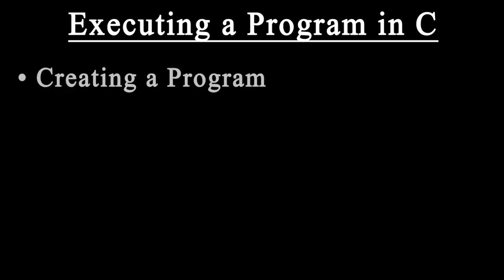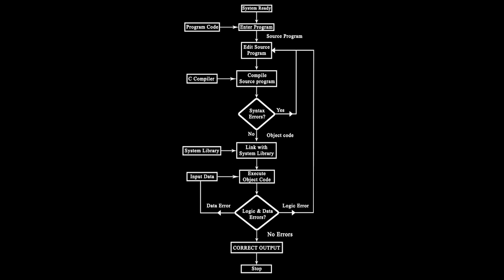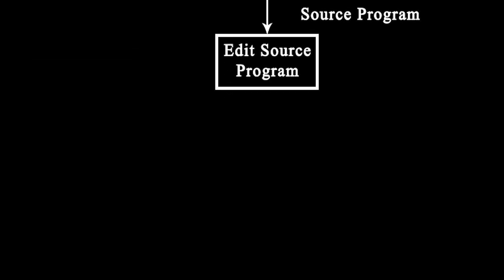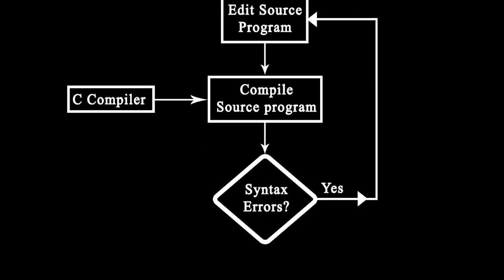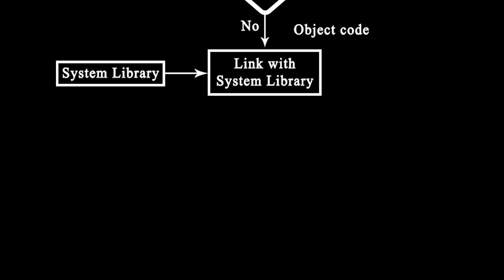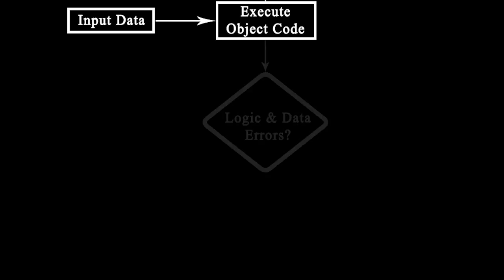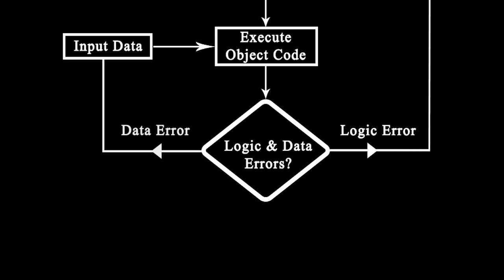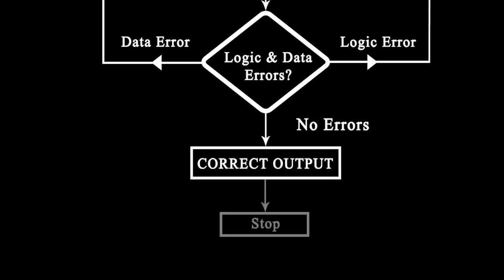4. Executing a C Program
In this video we have shown you how a C Program is executed with the help of a Flow Chart.